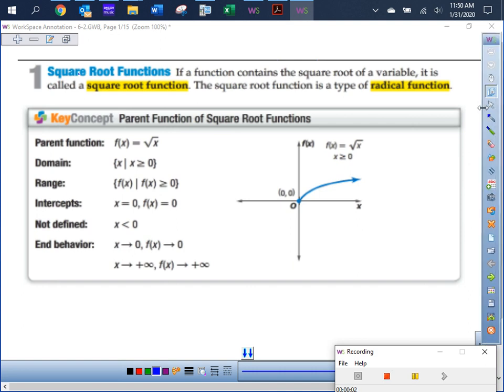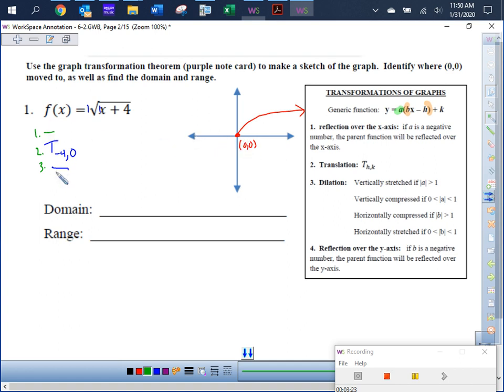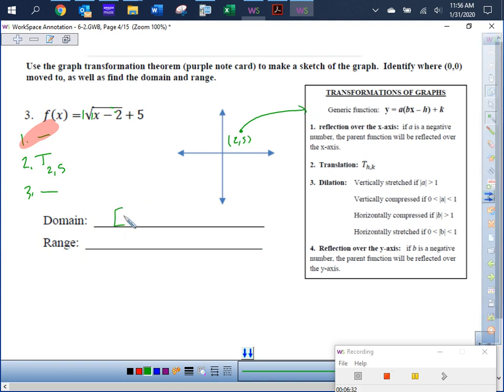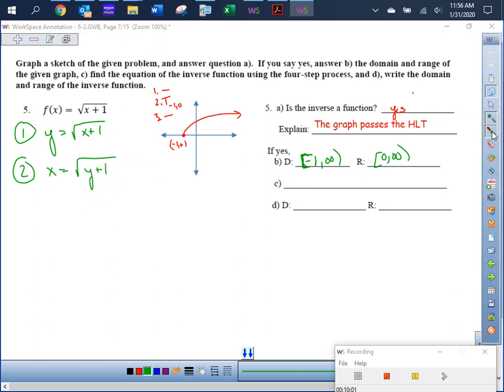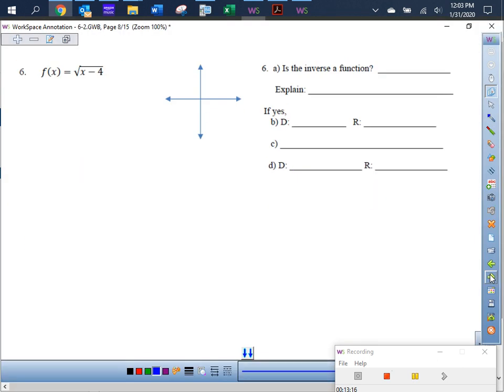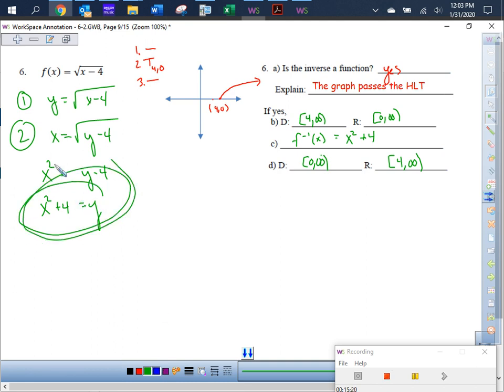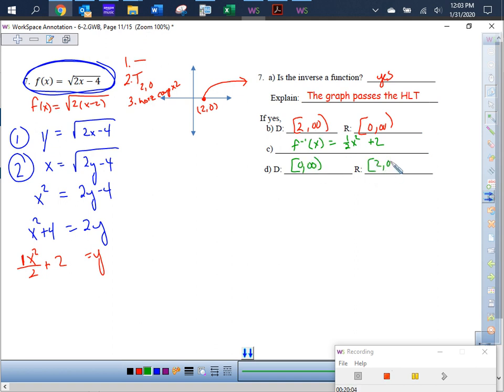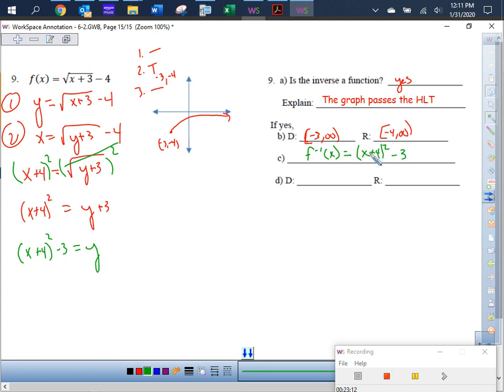CAP 4-2 inverse of the square root function